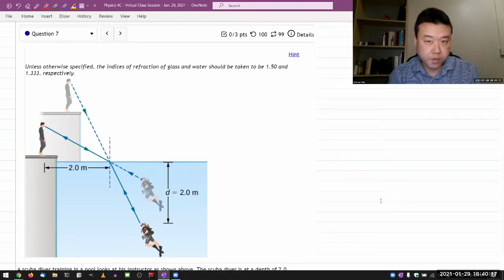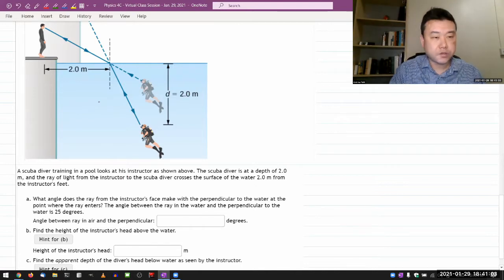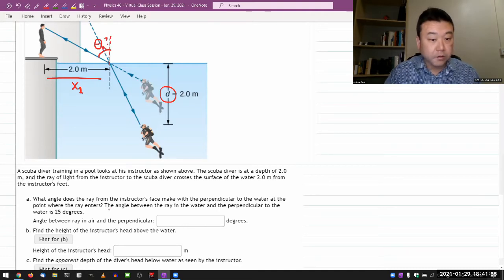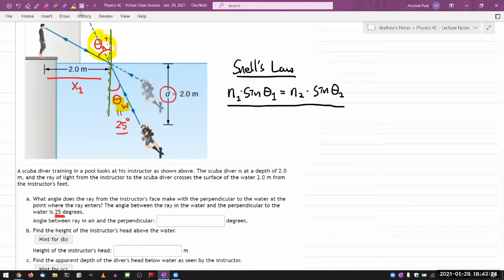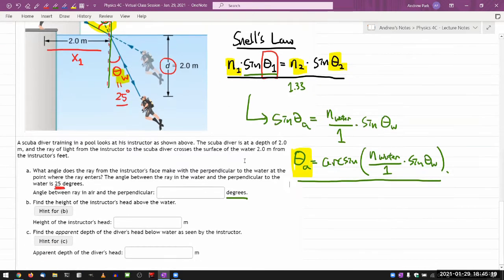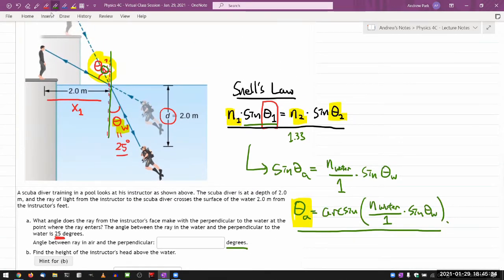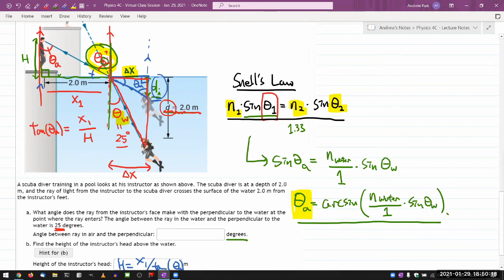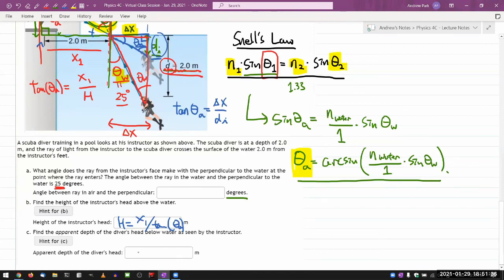Physics 4C - OpenStax University Physics Vol 3, Chapter 1, Problems 44 and 45